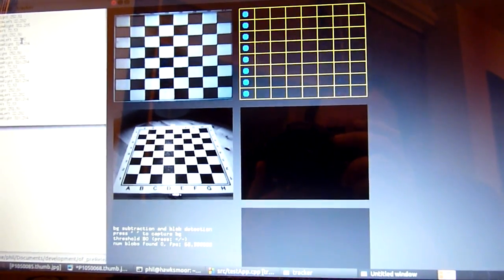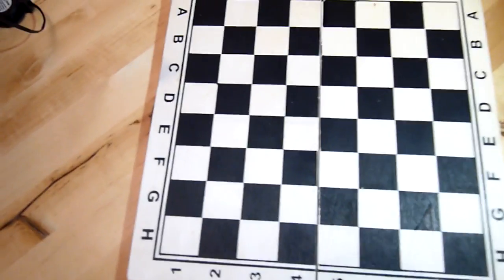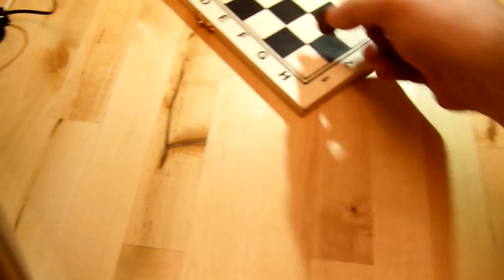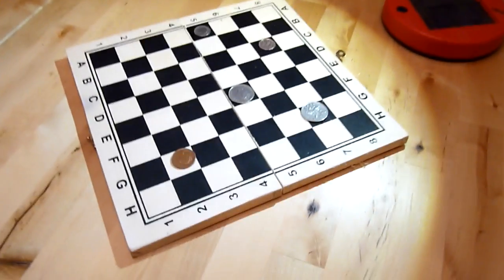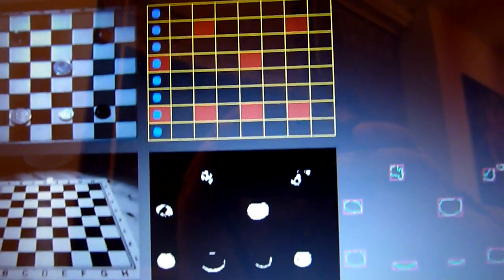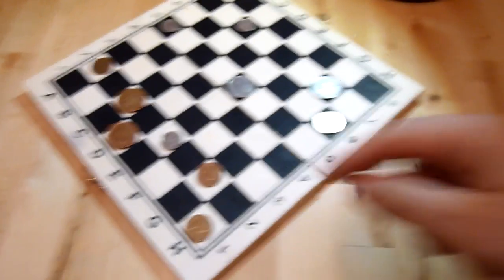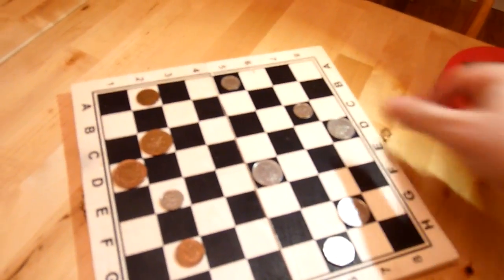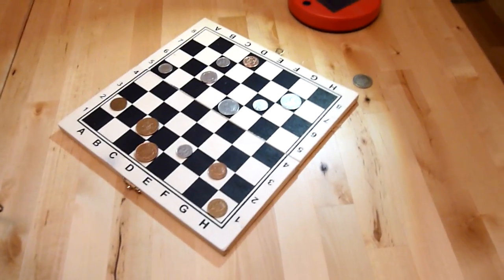Chess Board Tracker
Pattern sequencer made with webcam, openCV, openFrameworks, a chessboard and some coins

(Phil Jones and Tom Webster)